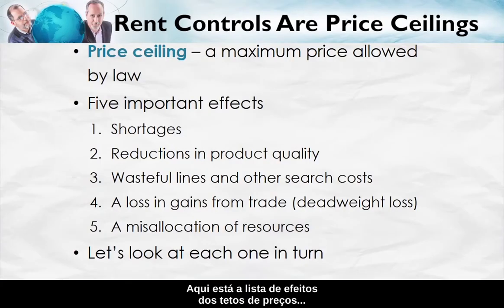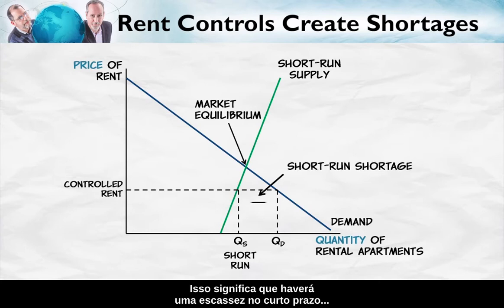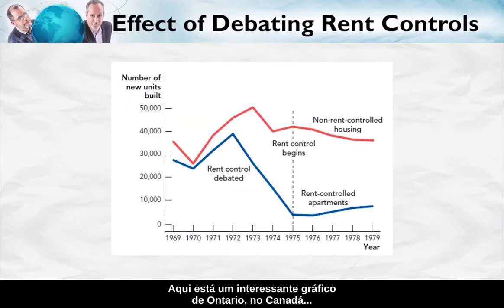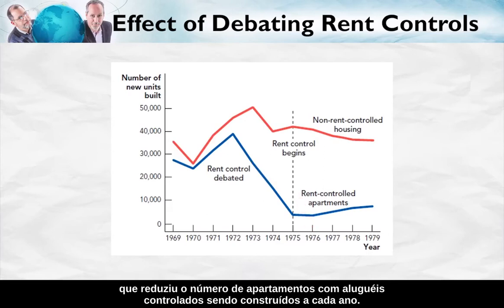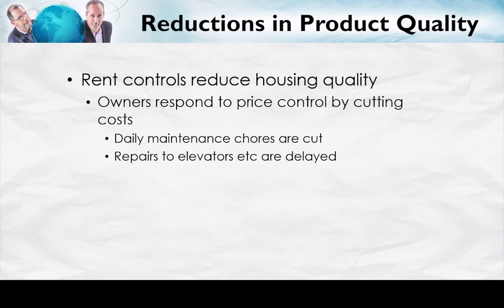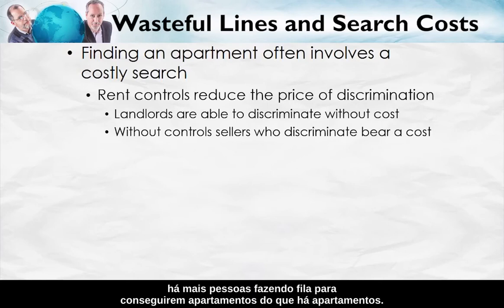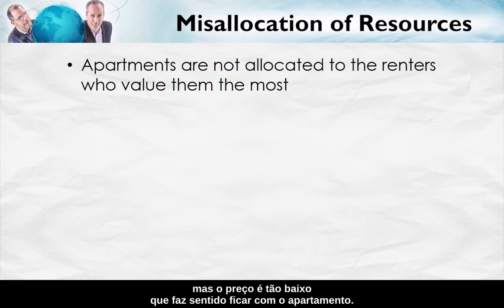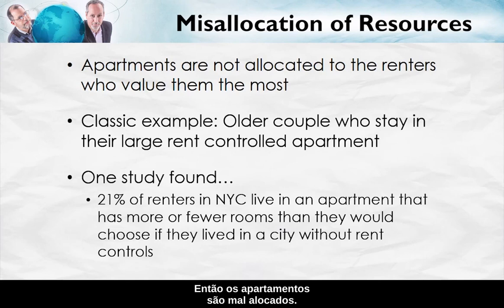Tetos de preços: controles de aluguel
Agora vamos entender os tetos de preços através de um exemplo muito comum em todo o mundo: os controles de aluguel.

Usaremos o gráfico para entender como esse controle de preços cria escassez no mercado ao aumentar a demanda e reduzir a oferta. Além disso, a qualidade dos apartamentos também será afetada, bem como o custo de busca, e a má alocação de recursos.